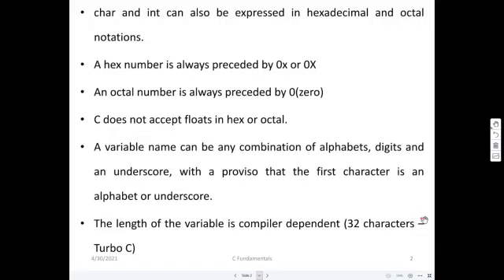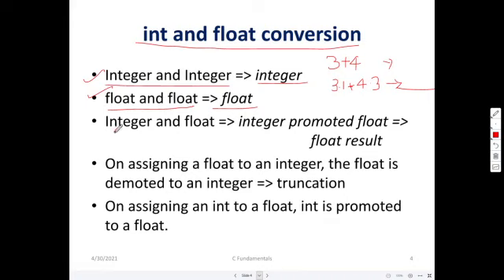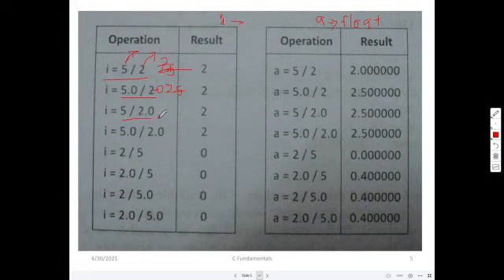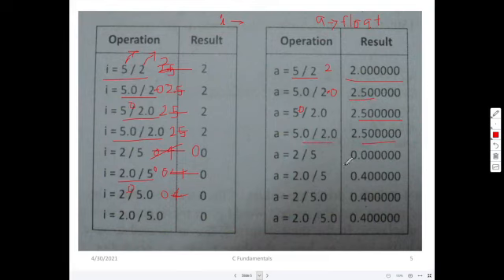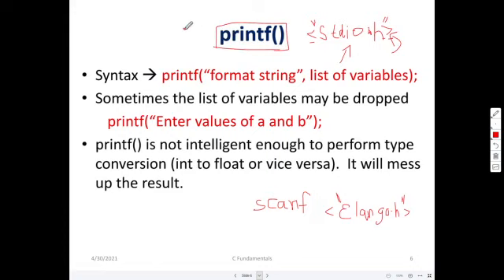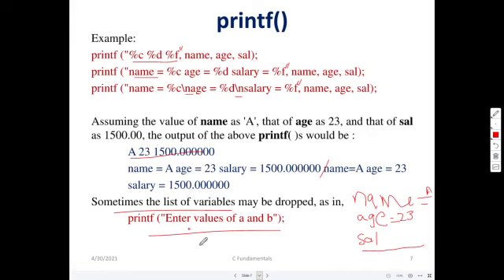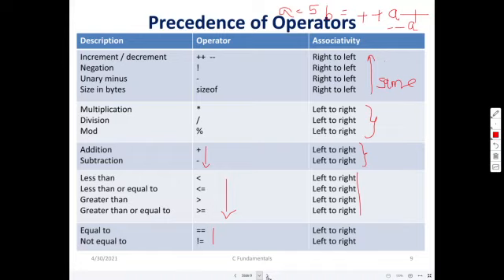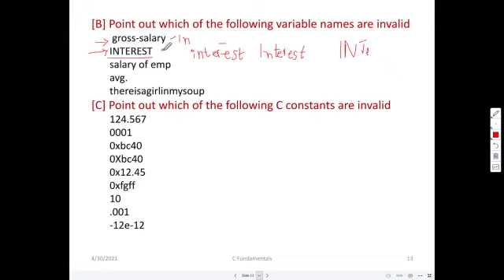C Programming Part 02